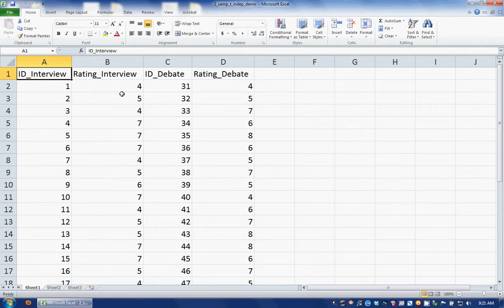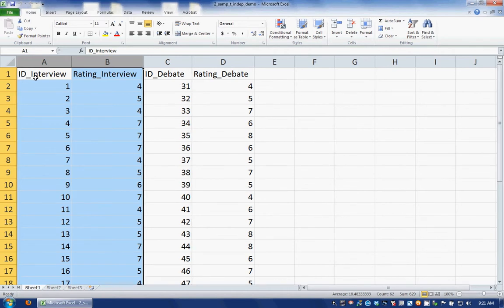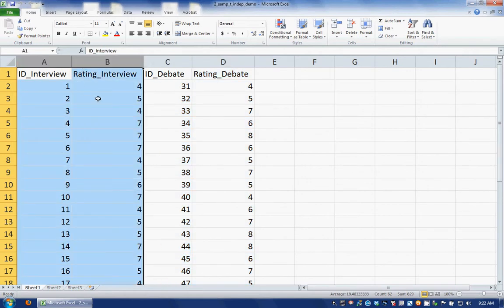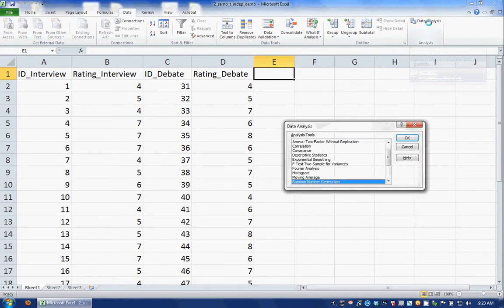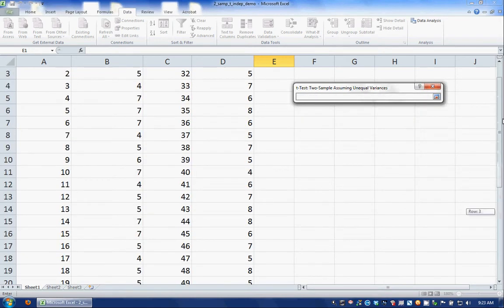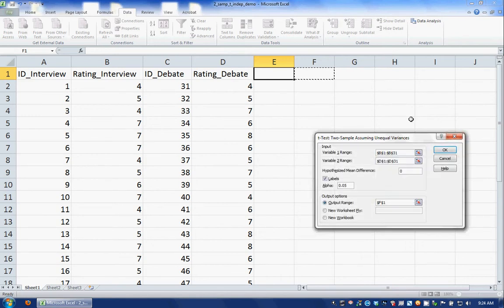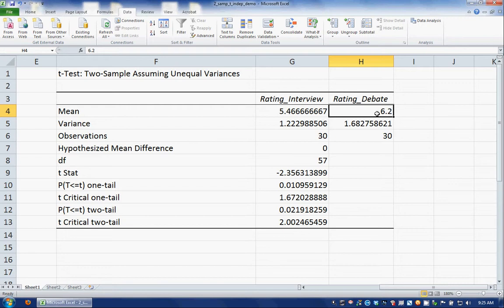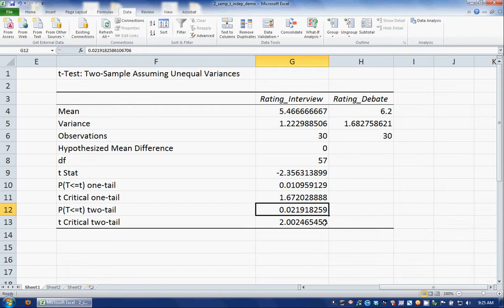2 sample t indep demo